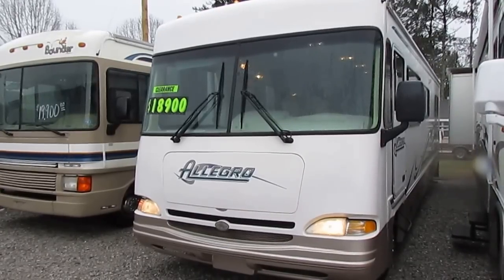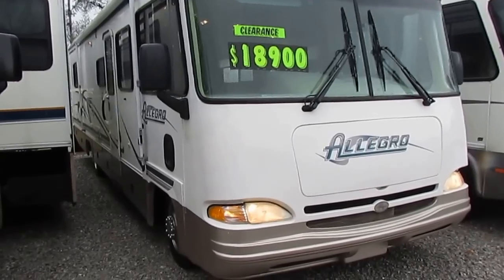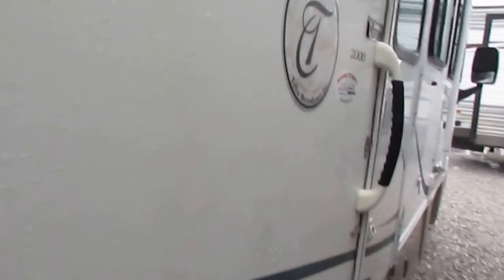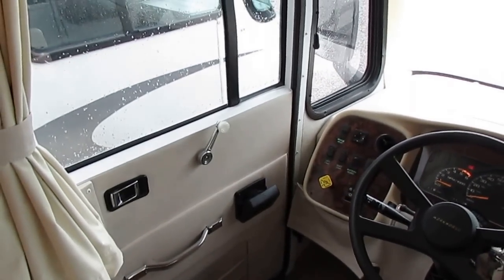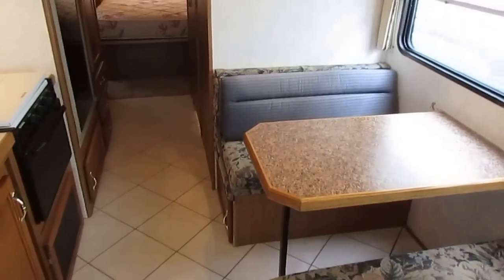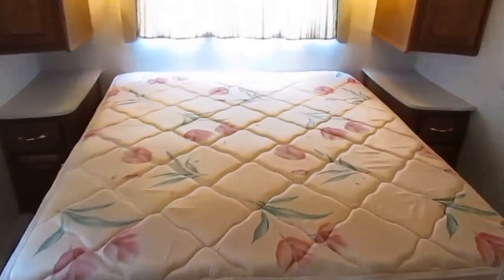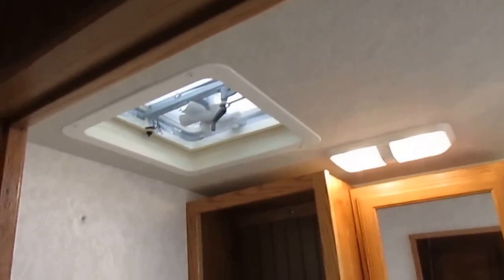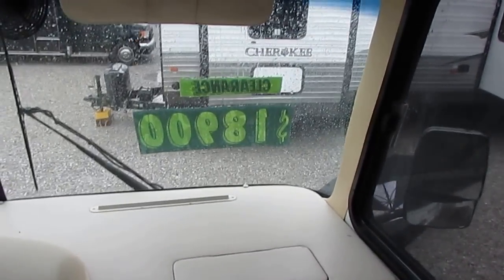SOLD! 2000 Allegro 31W Widebody Class A , Workhorse, 44K MIles, Clean $18,900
This is a great looking, high quality 2000 Allegro 31W Class A   , Look at all the striping and finish in great shape for the year model All fiberglass exterior with no delamination , Very low miles at only 44,000  This Allegro is built on the heavy duty Workhorse Chassis with the 7.4 liter V-8 that produces 290 horsepower and 410 lb / ft of torque  . More than enough power to merge onto today's busy interstates and climb mountains even while towing a vehicle or trailer behind it  , Allison Transmission , . This motor home is the perfect size for state parks and older campgrounds that can't accommodate a big motor home . The power plant is a upgrade Onan 5.5 kw RV generator , towing package , four seasons package,  patio awning,, electric steps and more ! This is a lot of motor home for only $18,900 and the best thing abut it is that you keep this RV in the condition it is now that it will still bring $18,900 a year or two from now !!  A smart buy on  a nice clean low mileage motor home .

The Allegro has been in production since 1973 by the Tiffin family . A great family owned and operated company (just like us) . Built in Red Bay Alabama . They limit there production to only 6 Motor Homes a day to keep there quality standards high !

  The interior looks great . No smoke or pet odors and we guarantee everything to work great . The front cab has a stereo , HDTV , Upgrade hardwood cabinets, Two comfortable captains chairs, Behind the cab is a pull out sleeper sofa , table booth makes bed , side kitchen with all appliances (remember we guarantee everything to work great ) including microwave / convection oven , Stovetop, double basin sink, 2-way RV fridge / Freezer   , 2 Ducted roof airs, Ducted Dsi Furnace, DSi Water Heater,  Split bathroom with  private water closet , Rear bedroom with queen island bed  . This RV sleeps 6 and will sell very fast for this low price . We also offer financing with rates as low as 2.5% on 60 months financing and longer terms are available